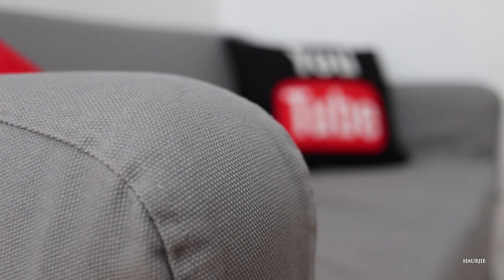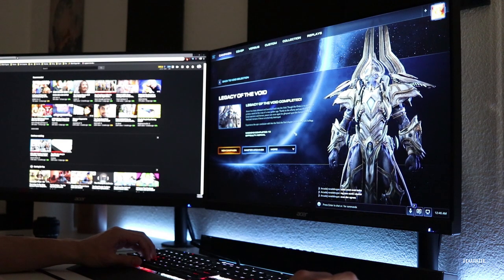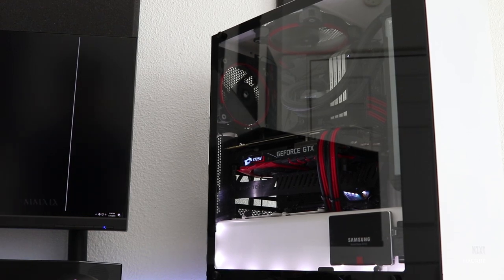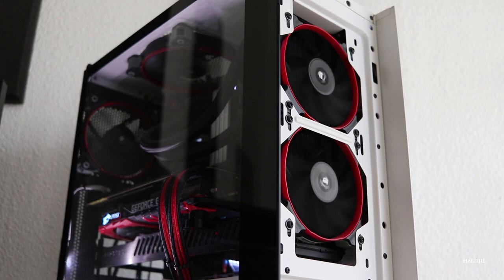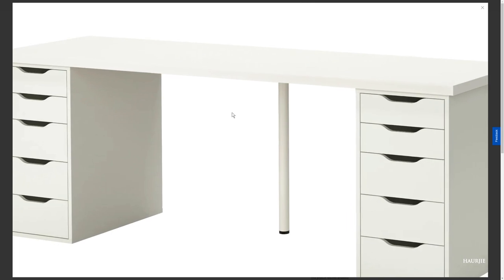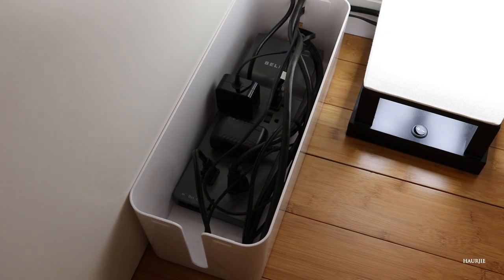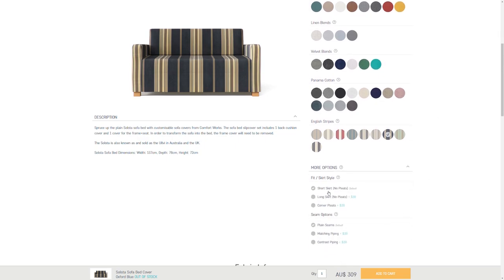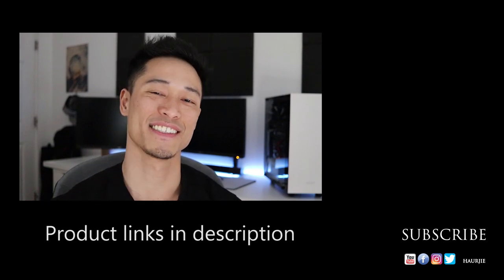New Desktop - Gaming PC and Editing Setup 2019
Twitter | Facebook | Instagram - @haurjie
MY WORKSTATION
CPU (Amazon)
GPU (Amazon)
PSU (Amazon)
RAM (Amazon)
AIO Cooler (Amazon)
Samsung M.2 (Amazon)
Samsung SSD (Amazon)
Harddrive (Amazon)
PC Case (Amazon)
Corsair AF140 Fans (Amazon)
Corsair AF120 Fans (Amazon)
Speakers (Amazon)
Monitors (Amazon)
Monitor Stands (Amazon)
Keyboard (Amazon)
Mouse (Amazon)
Mousepad (Amazon)
Acoustic Foam (Amazon)
J-Channel Raceway (Amazon)
Cable Box (Amazon)
LED Light Strip (Amazon)
LED Light Strip Diffuser (Amazon)

(US Links)
Canon T7i DSLR (Amazon)
Canon 24mm EF Lens (Amazon)
Canon 50mm EF Lens (Amazon)
Rode Microphone (Amazon)

(UK Links)
Rode Microphone (Amazon)

(CA Links)
Rode Microphone (Amazon)

This is an overview of my new desktop setup in 2019. I use this workstation as my gaming PC and editing setup. Aside from talking about the hardware on my desk and computer, I also give tips on some aspects of the setup that would be beneficial or optimal for people who are looking to game and/or edit media. Some of these tips include ultrawide monitor vs dual monitors, how to install LED strips behind a desk, and cable management.